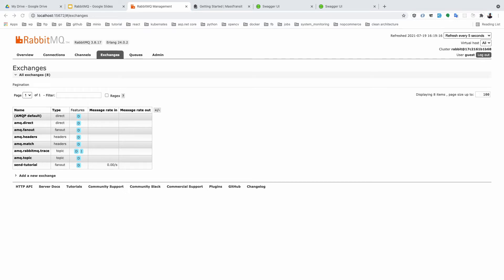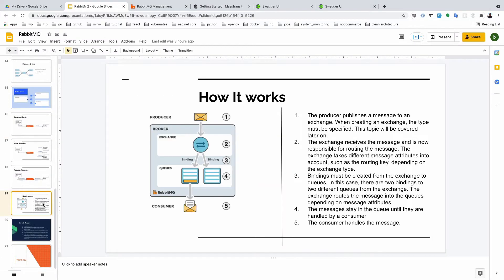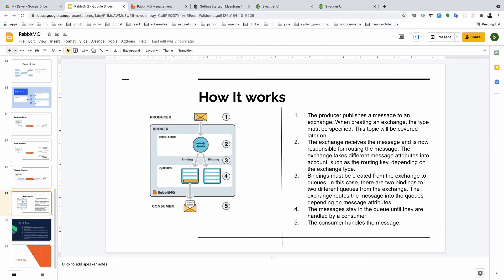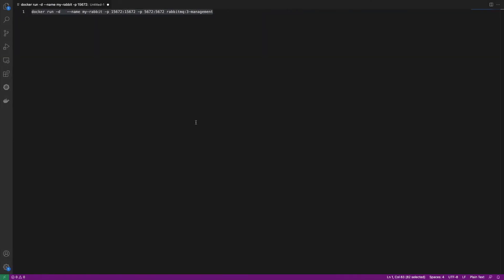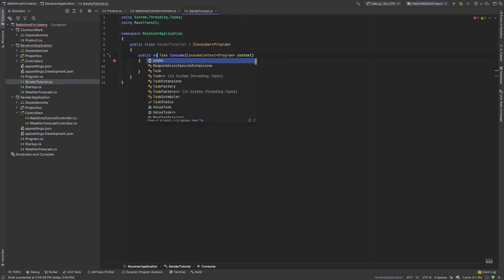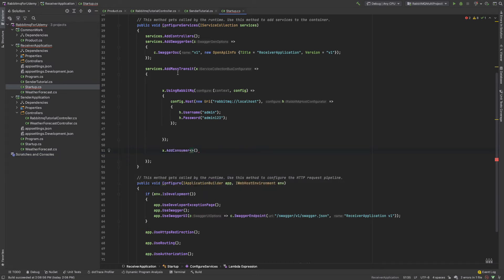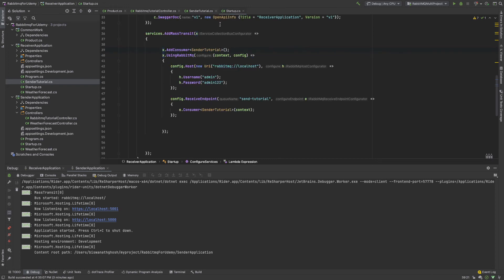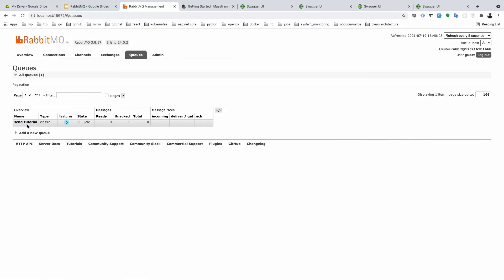RabbitMQ ASP NET CORE 5 (part- 08 Command Send final part )